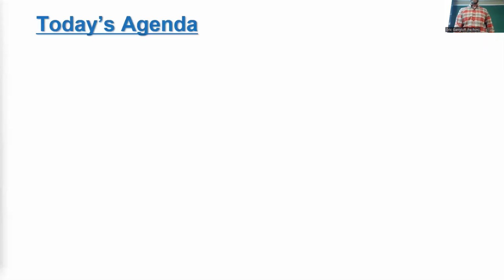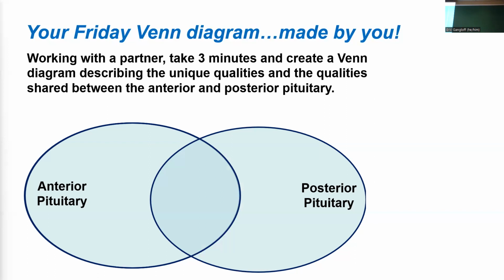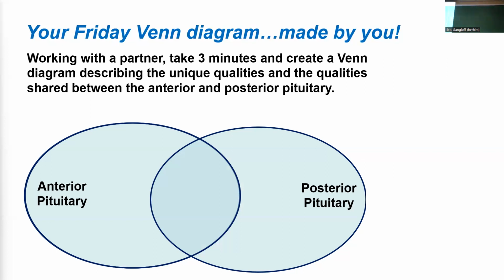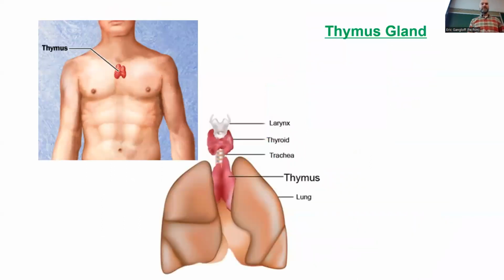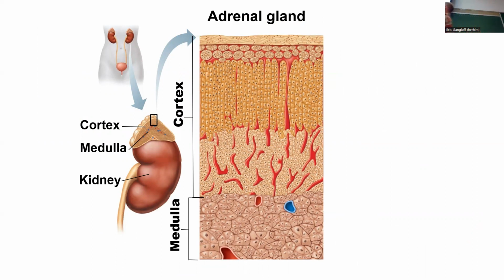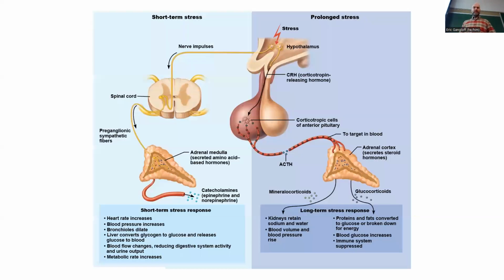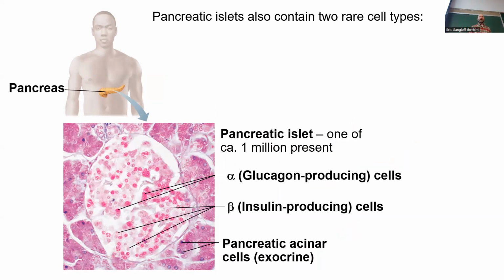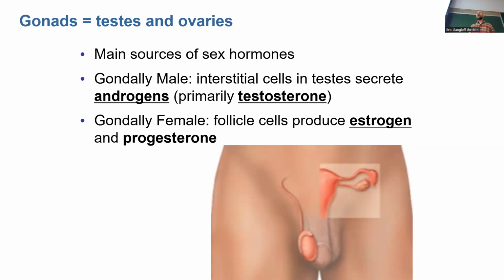Hum Anat Lecture 2 Dec 2022